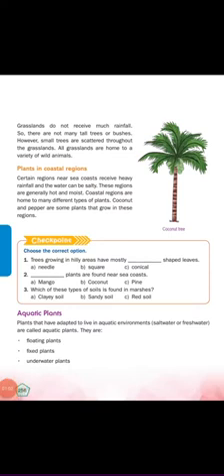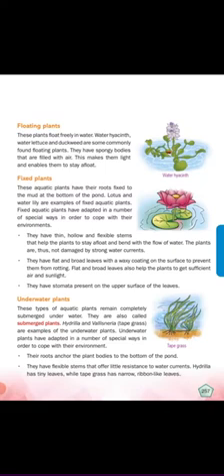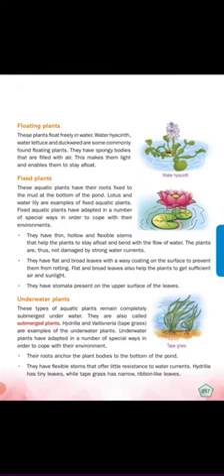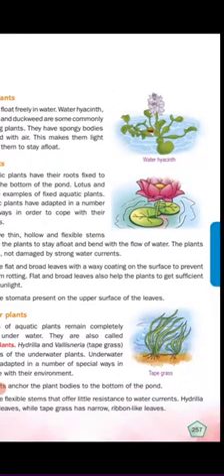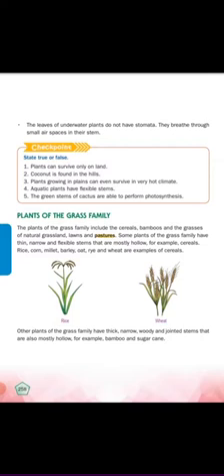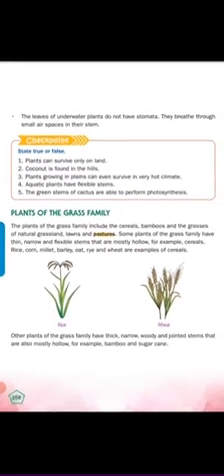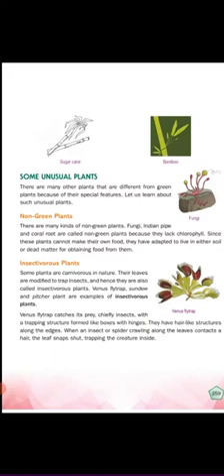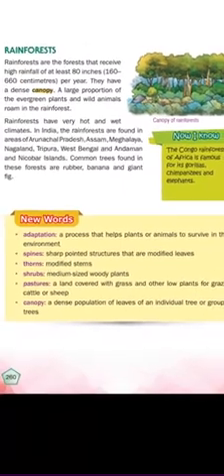Science Lesson-1 part 2